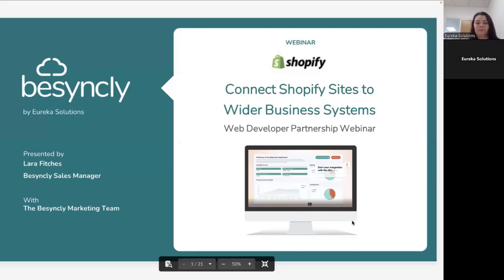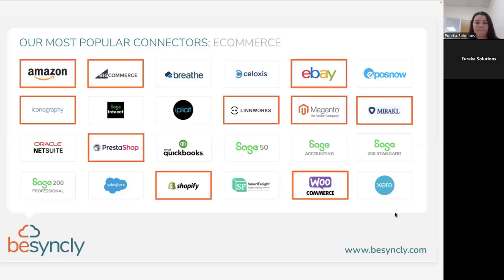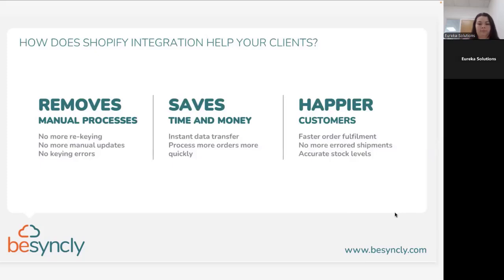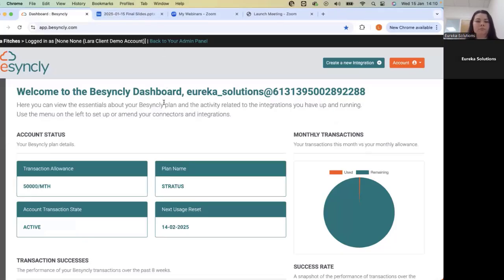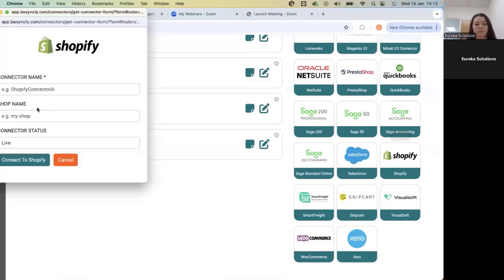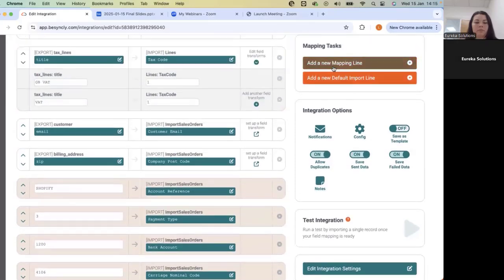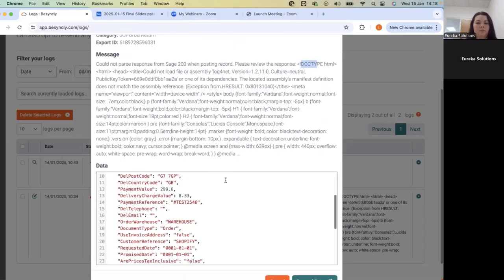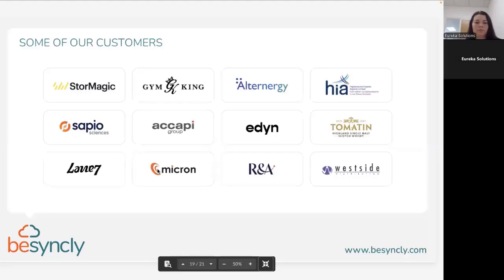Connect Shopify Sites to Wider Business Systems - Besyncly Webinar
This webinar hosted by Besyncly's integration expert, Lara Fitches, demonstrates the Besyncly Shopify integration tool.

Aimed at Shopify developers and agencies, this webinar shows how Besyncly allows your clients to connect Shopify to their ERP, CRM, logistics, accounting software and more to unlock powerful data automation.